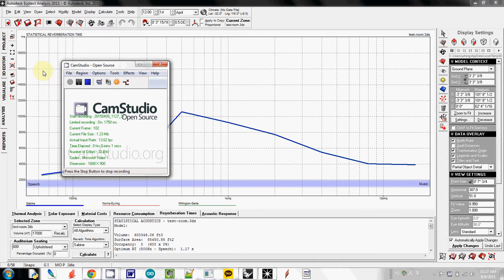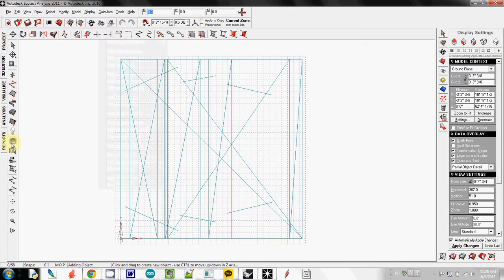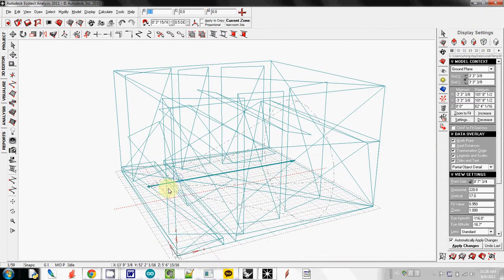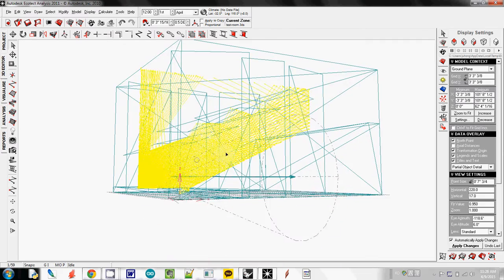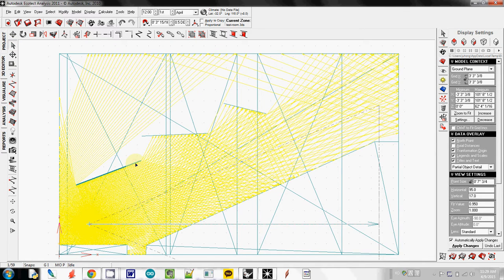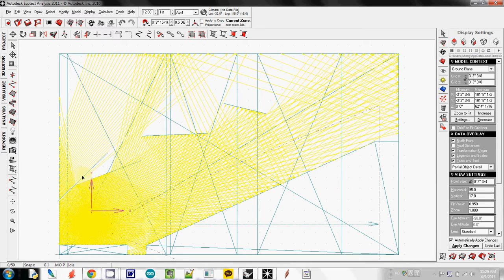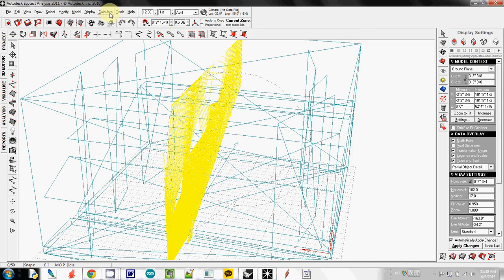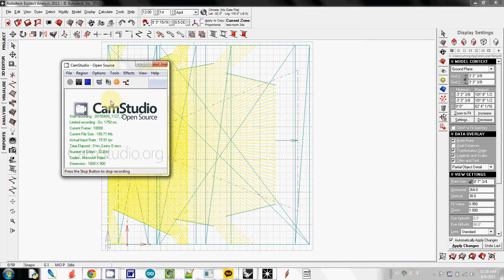w13 2 3 Linked Acoustic Rays